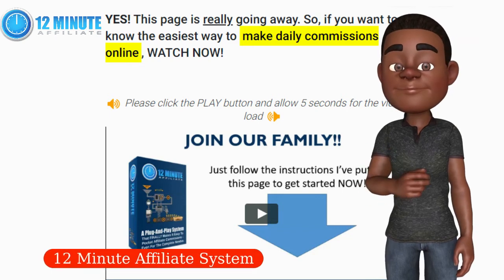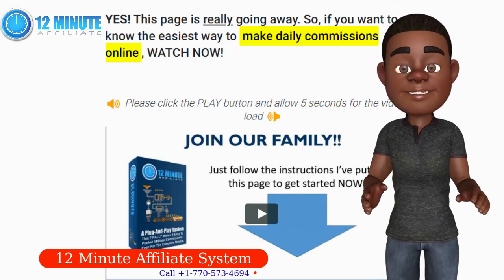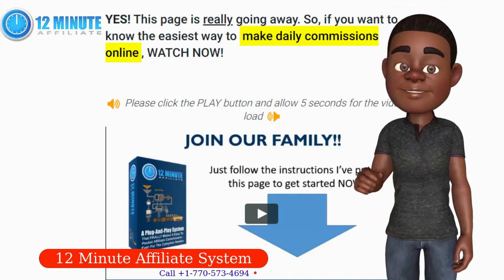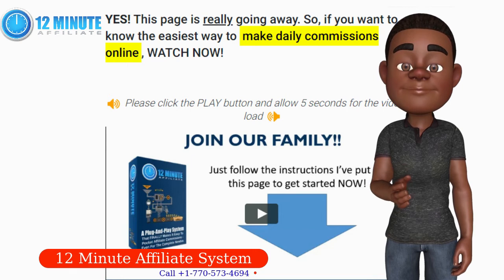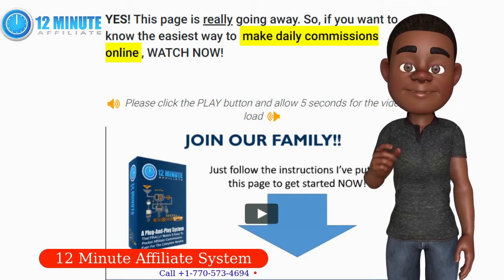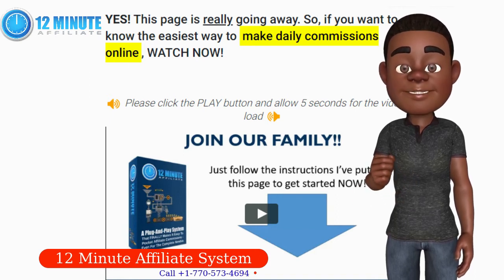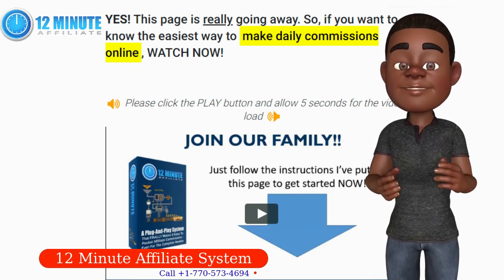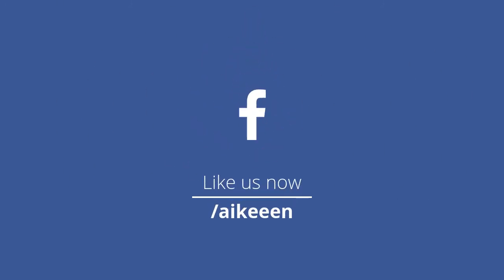How to get what you want, starting TODAY Just imagine, having it all...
Hey !Just wanted to let you know that one of the top online marketers is holding a free training on how he did $100K in affiliate commissions., WEBINAR REPLAY - (Less Than 48 Hours Left!)

ATTENTION: This IS A Guaranteed Visitors 50,000 FREE Offer for YOU 50,000 Visitors Delivered to ANY Website of your choice obsolutely FREE !

What's New?

Introduction:
Best way to financial freedom

Market Health
Full beauty product line and exclusive skin care offers

Blast Your Ad To 30,000 Per Month [100% F-r-e-e]

Your level of success in attaining the results claimed in this video will require work, time and effort.We have taken reasonable steps to ensure that the information on this video is accurate, but we cannot represent that the website(s) mentioned in this video are free from errors.You expressly (agree)to use our websites (as it is) I won't put anything here that I haven't verified and/or personally used myself.